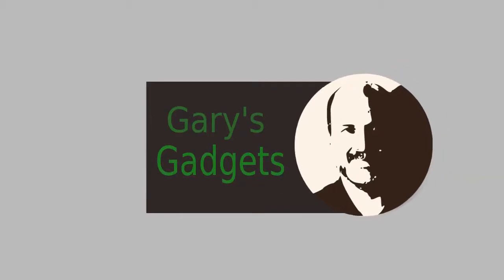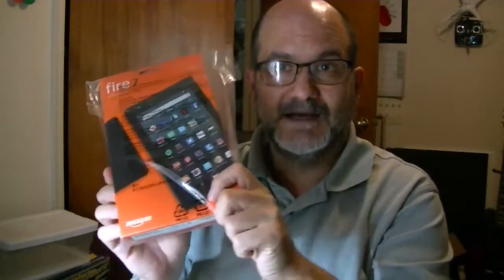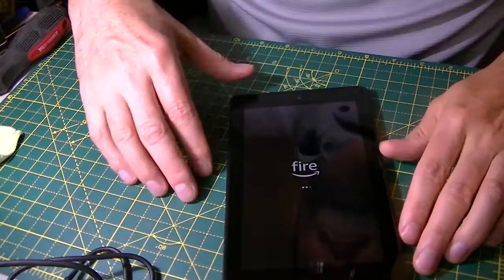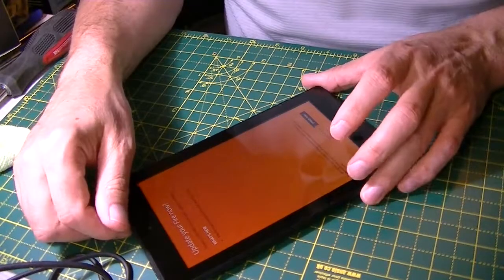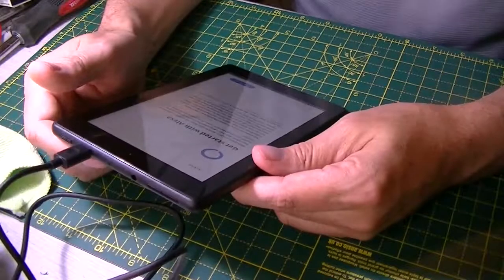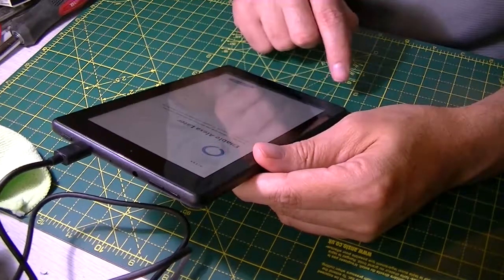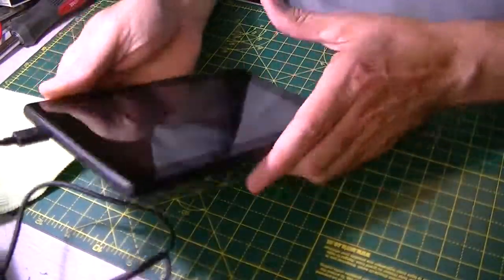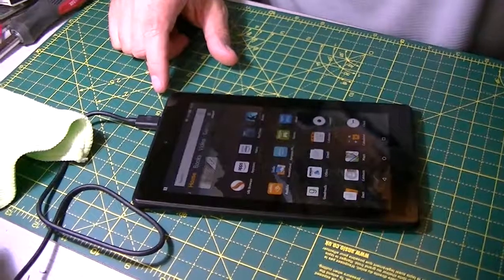Amazon Fire 7 Tablet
I unbox an setup the Amazon Fire 7 with Alexa. Sometimes frustrating but I get it done.